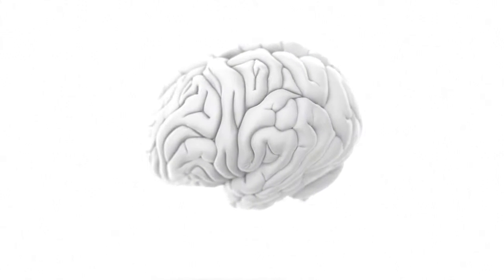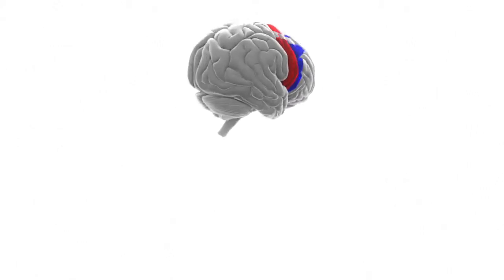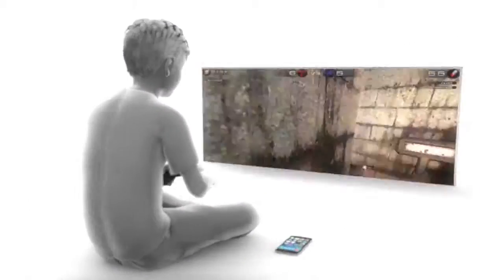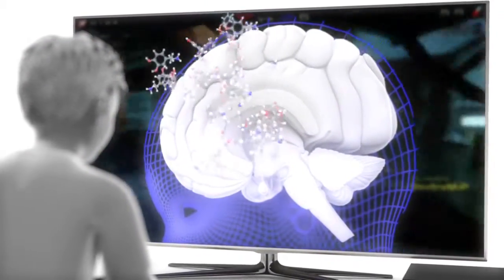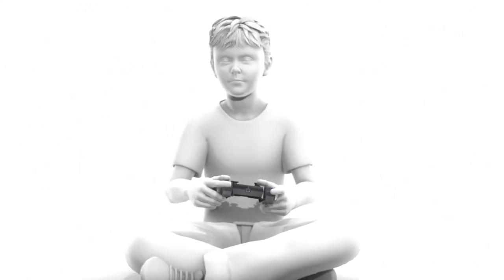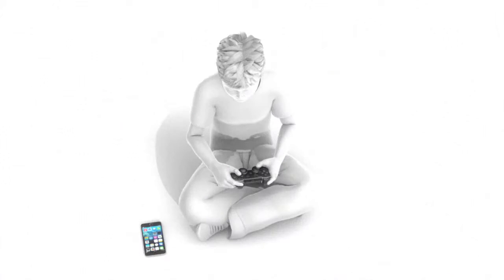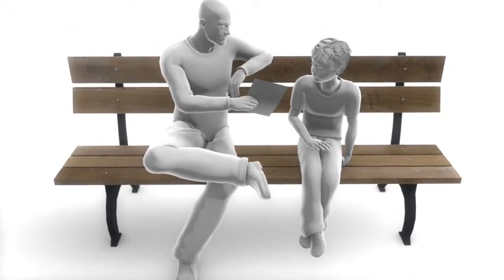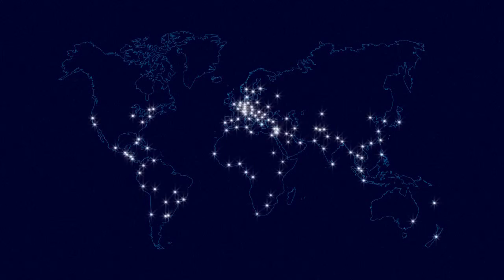The Digital Age And Its Effects On The Brain - Videographic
February 25, 2016 - Today’s teens are digital natives; a generation of children who have grown up with video games, computers, touch-screen tablets, mobile phones and virtual reality. While their brains have adapted to this ultra-high-tech environment, they might find it harder to resist impulsive behaviour and to engage in free and independent thinking.